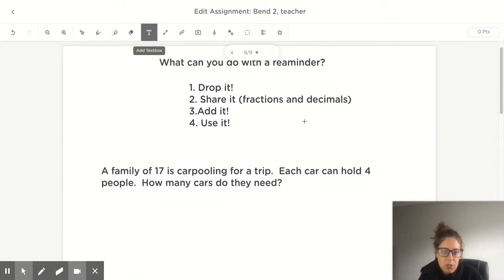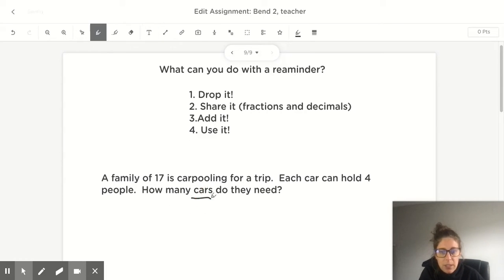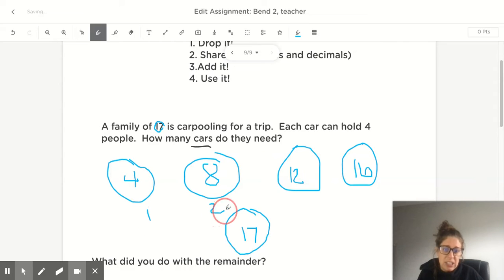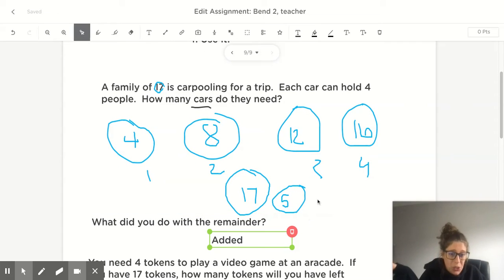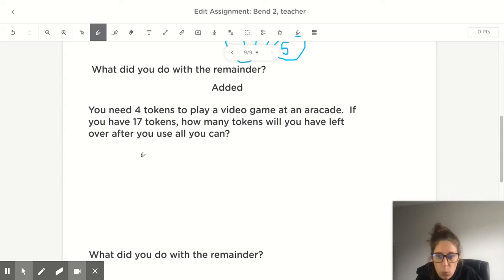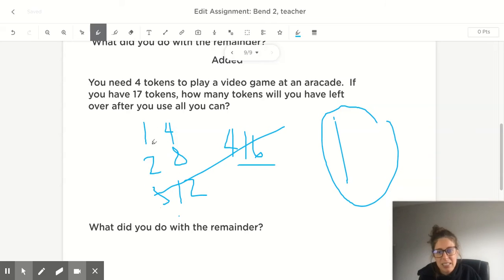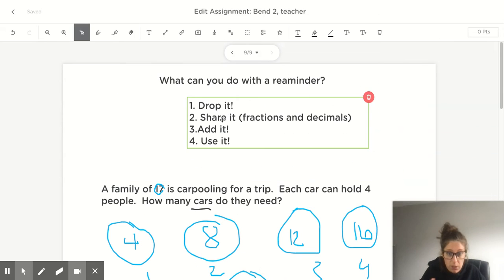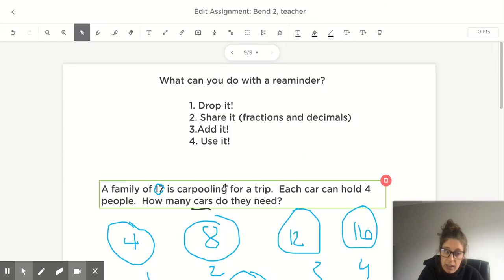Bend 2, lesson 4, video 2